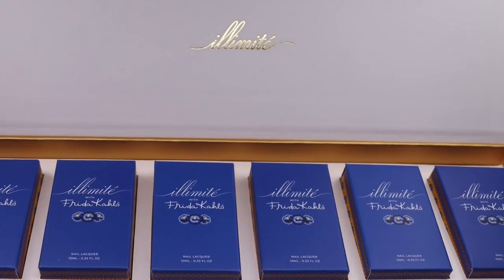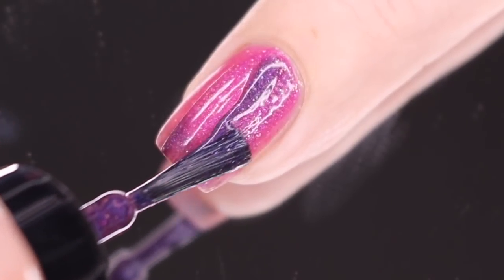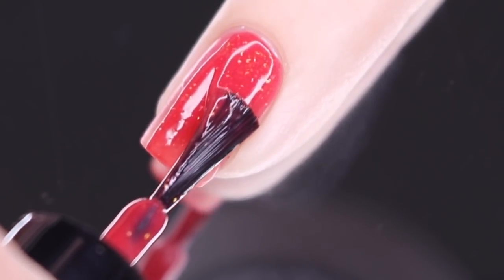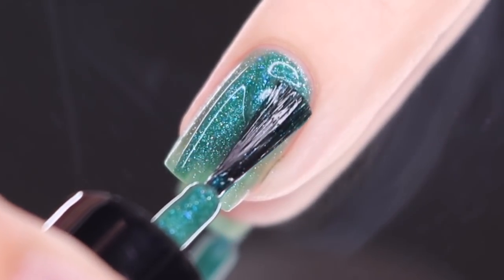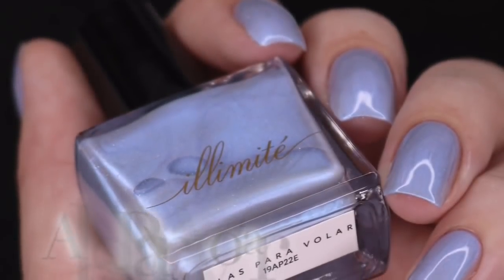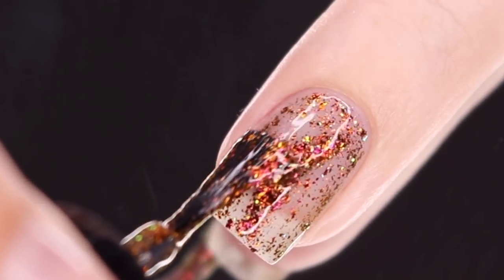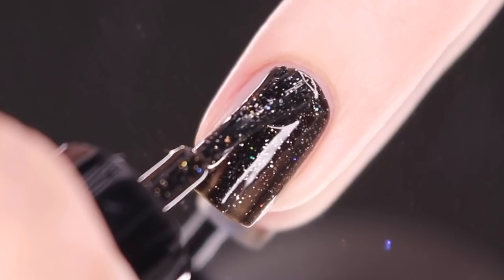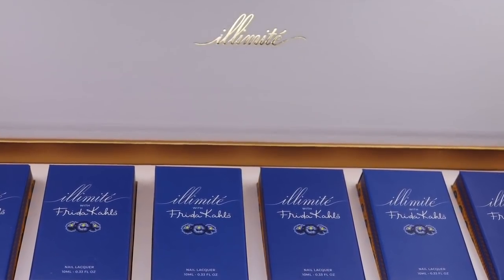Swatches | The Frida Kahlo Illimite Collection at Live Love Polish